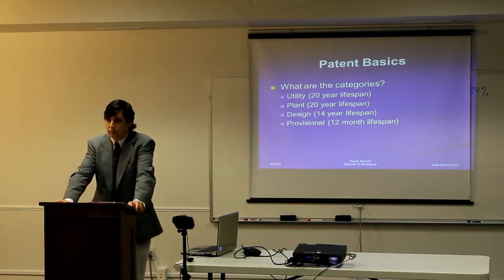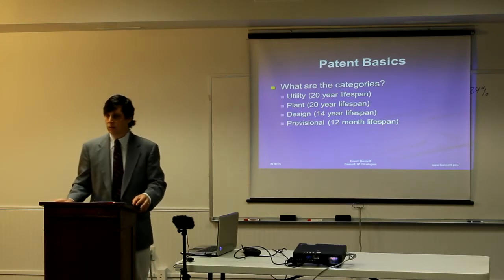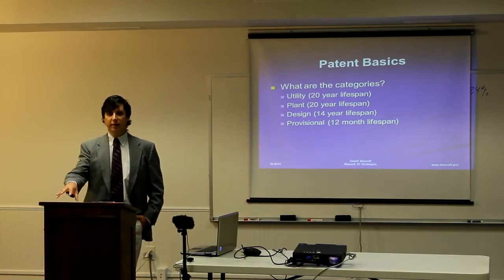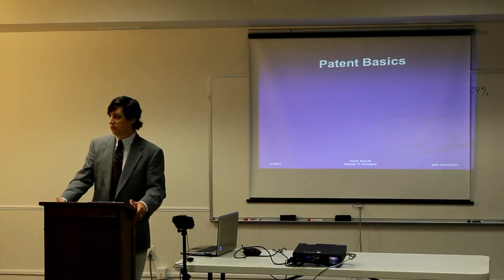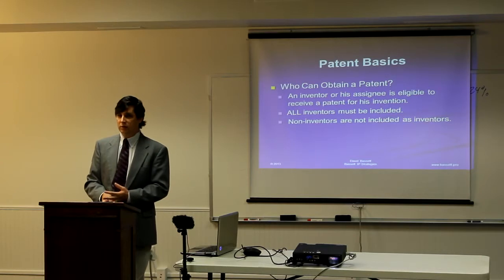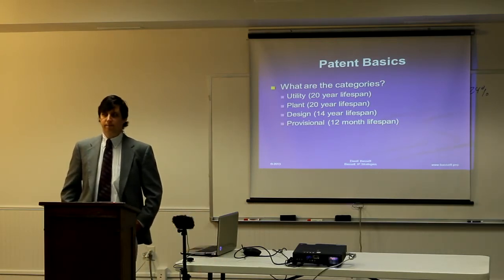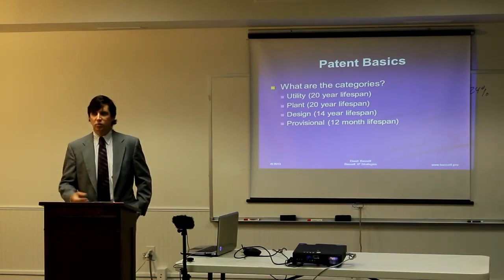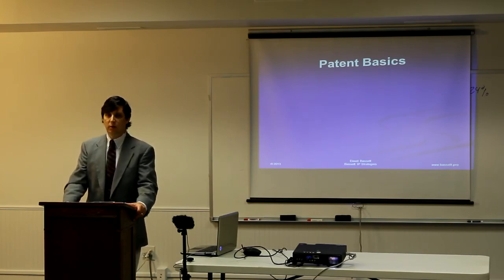America Invents Act, by Dave Bassett Part II of III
Part II of III. David Bassett, President of Bassett IP Strategies presented at the July 26th Rochester Professional Consultants Network (RPCN) Seminar: "American Invents Act"